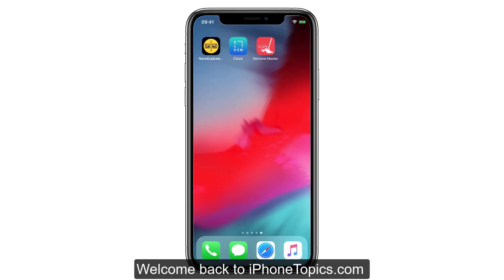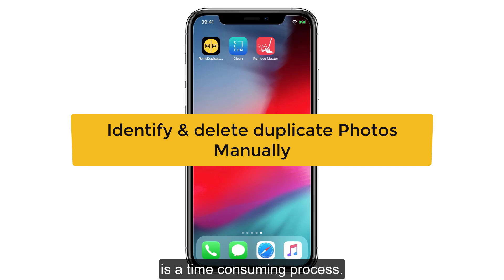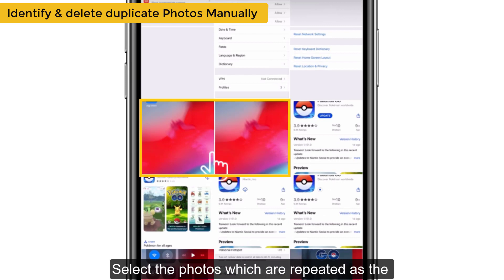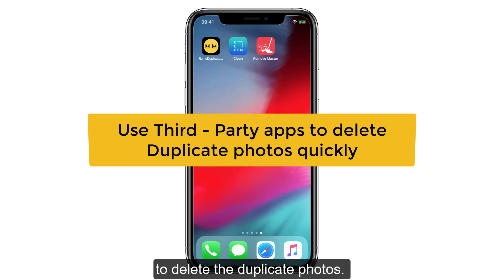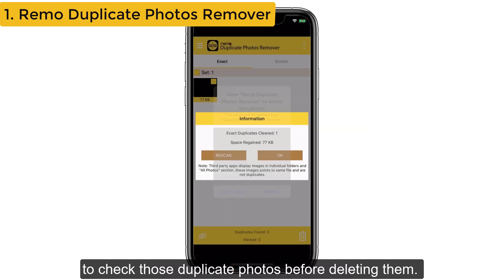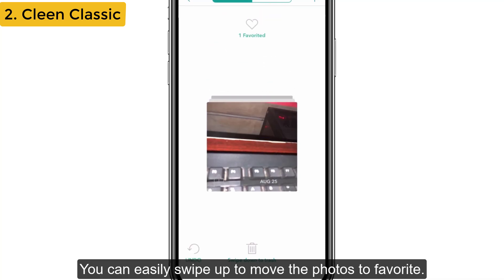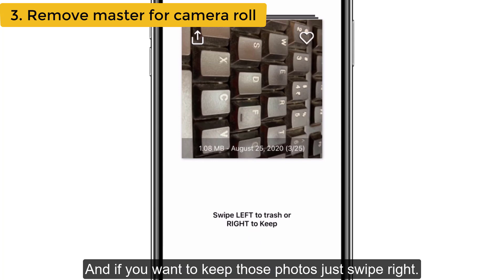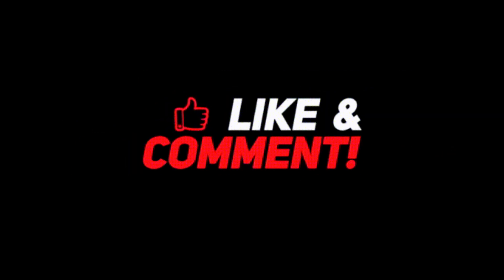How to Identify and Delete Duplicate Photos on iPhone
find Duplicate Files and delete/remove duplicate files/photos/videos. Work with all kinds of files including photo, video, document, audio, etc. Compatible with laptop/PC, internal & external drive, USB flash disk, SD card, etc. Support Windows 11/10/8.1/8/7 & macOS 10.11-13.
Hello guys, How it's going? Most of the iPhone users asked, "How to identify and delete duplicate photos on their iPhone". Its a very simple process and also using third party apps will make your work easy and quick. I hope it will really work for you and if you have any other doubts or suggestions, let me know through the comments.